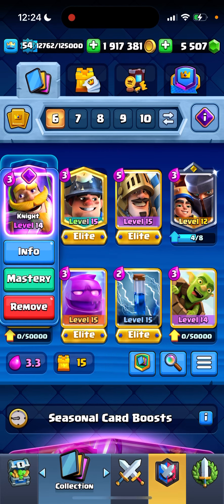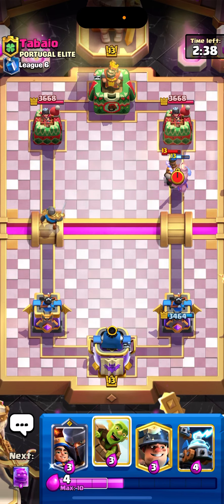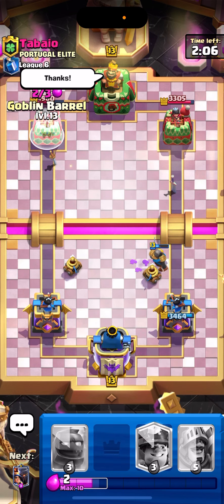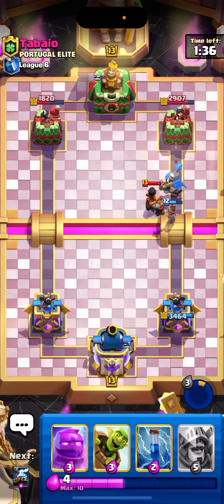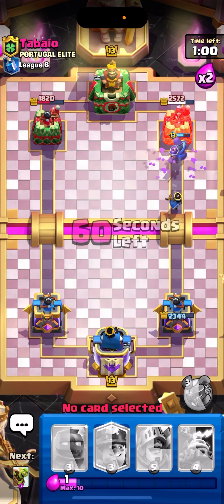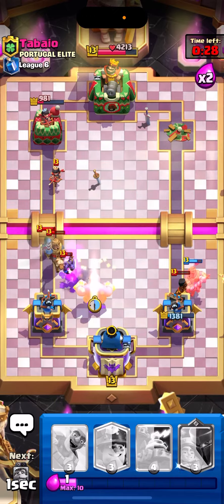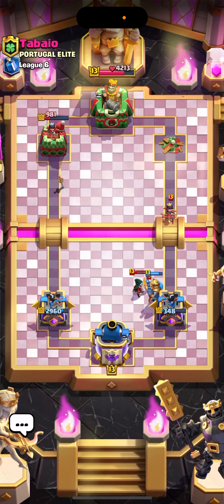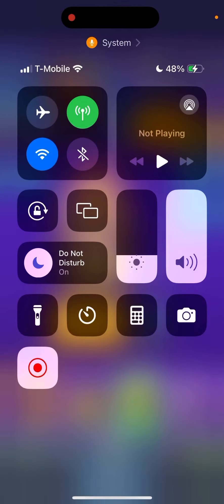Clash - Royale : New Meta Deck ?